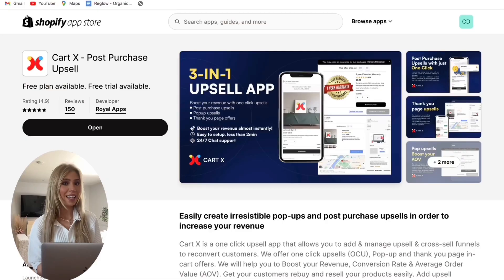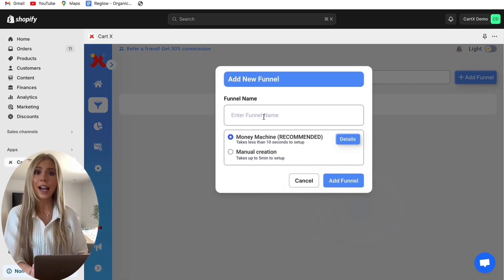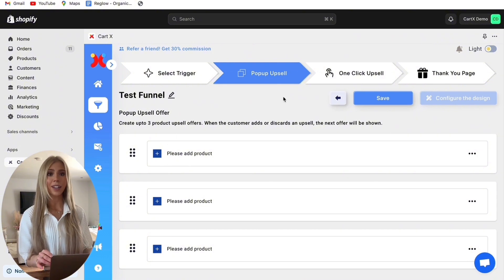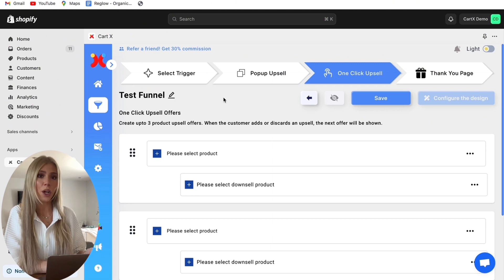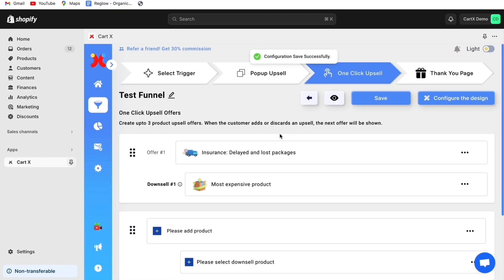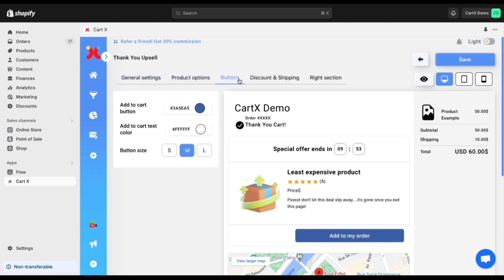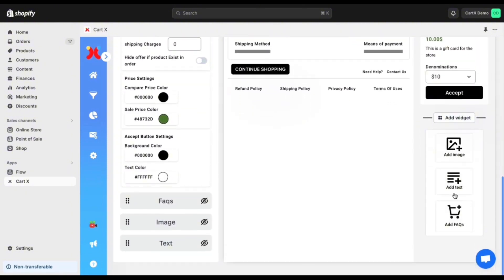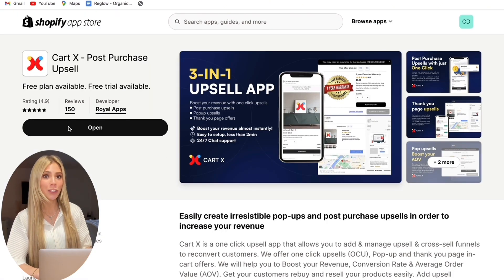[TUTORIAL] Cart X: How to setup Pop-ups, One Click upsells and Thank you page offers on Shopify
Boost your sales with Cart X! In this video, we’ll provide a quick guide on how to get started with Cart X’s Popup, post-purchase upsell and thank you page customization features.

Here’s what we’ll cover in this video:
0:00 Activating Cart X
0:56 Setting Up Your Funnel
1:15 Configuring Triggers
1:49 Popup upsell
2:43 Post-Purchase Upsell
4:13 Thank you page
5:42 Analytics
6:02 Pricing